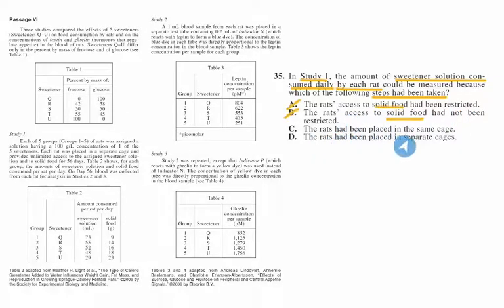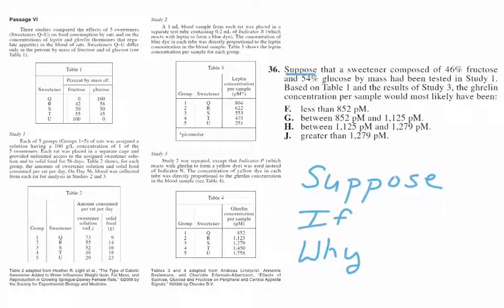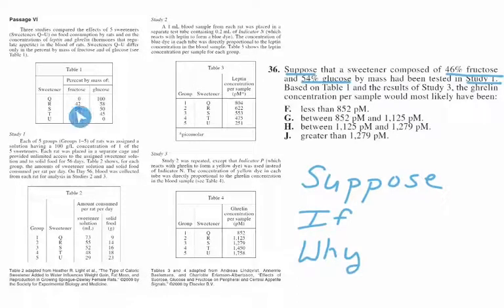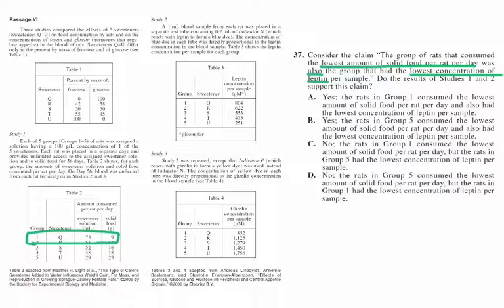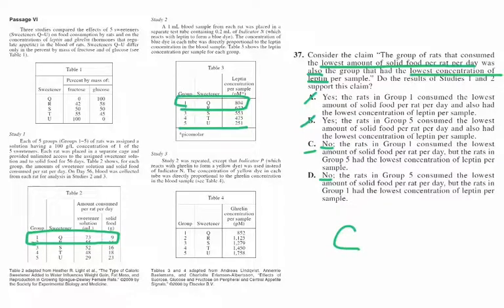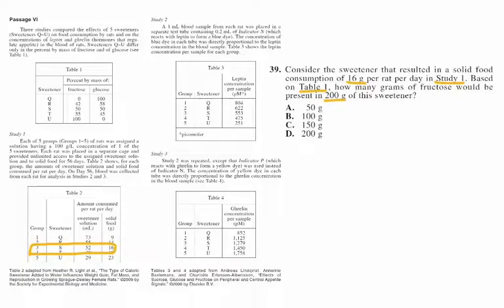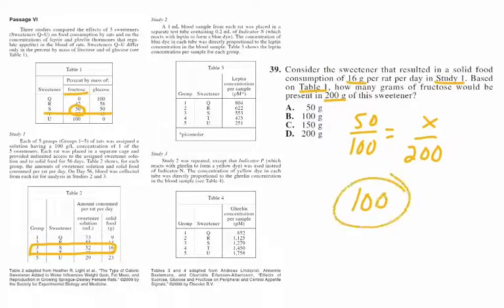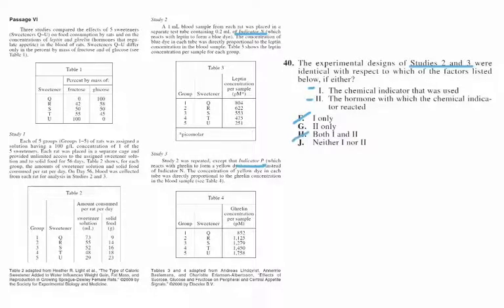ACT 76c Science Passage VI